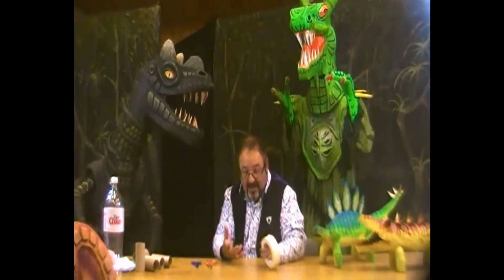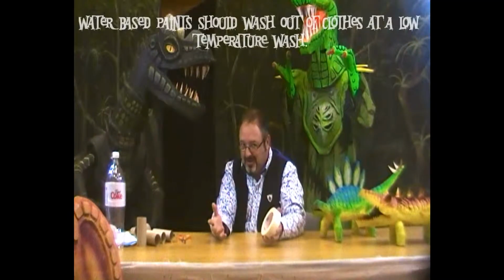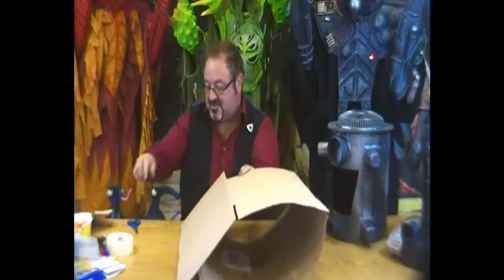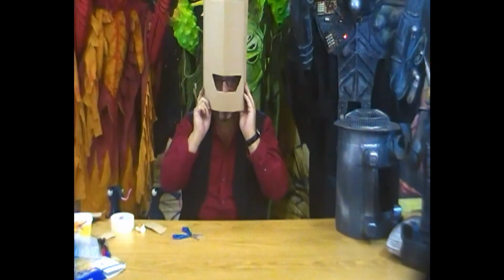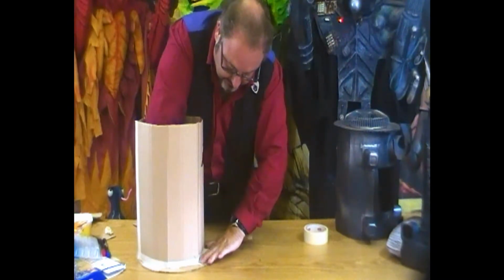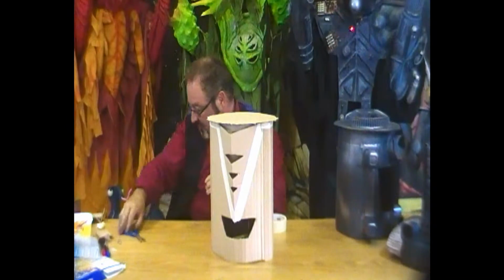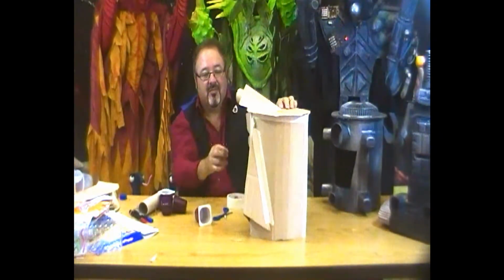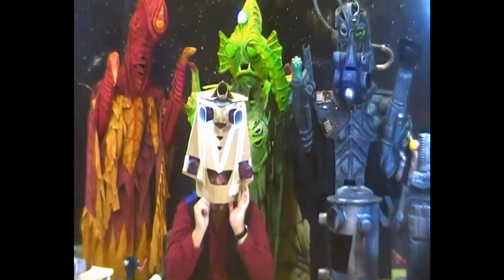CREATURAMA How To Make A Robot Mask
CREATURAMA is the work of artist Anthony James. This is the 4th of his 'How To Make SPACE' video's. In this one you get to create your own Robot or Superhero mask. All of Anthony's creations are made from junk and recycled materials.